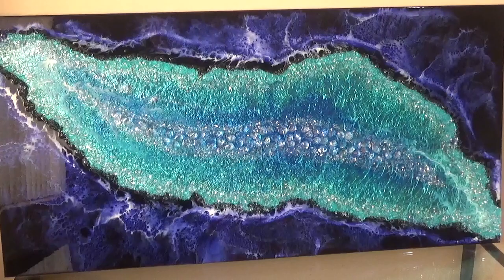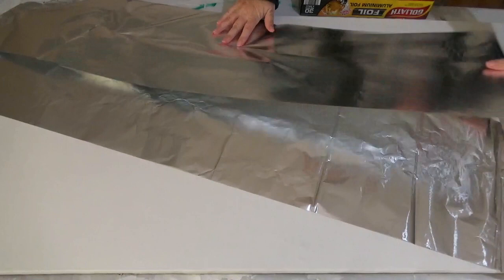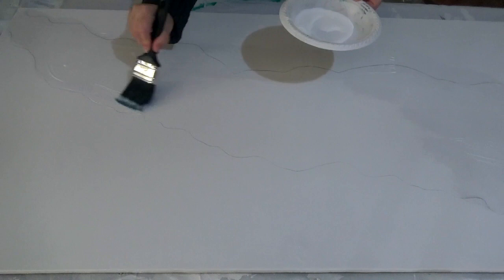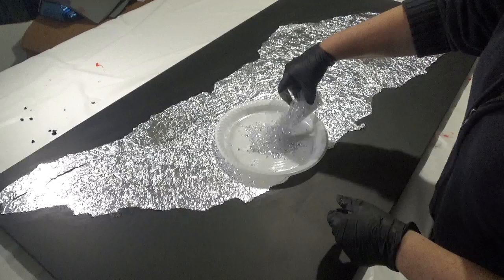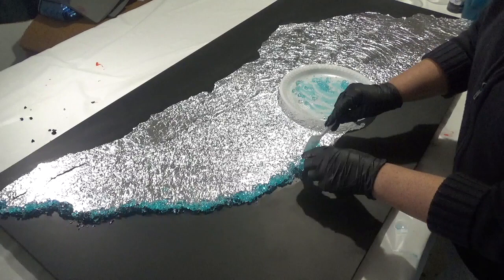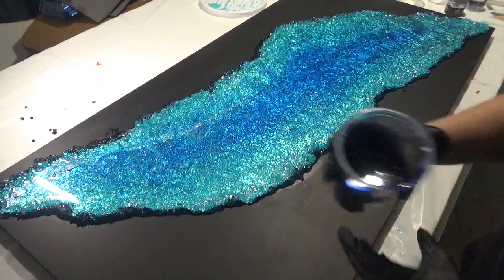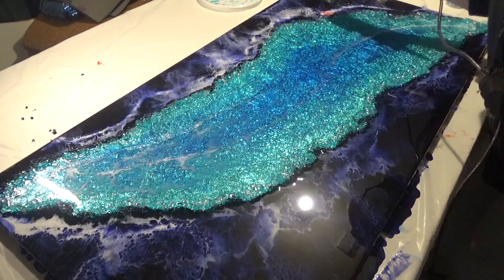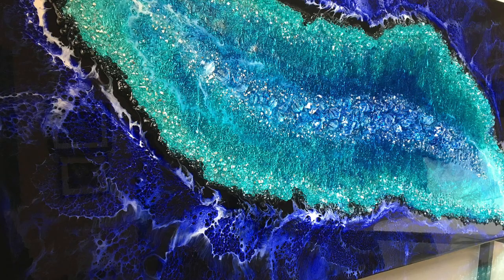Create Great Resin Effects using Aluminium Foil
For this project, I used foil for the centre and created a barrier of acrylic diamonds to keep the different colours from clashing.
Using foil adds an extra dimension and shine to the piece. I highly recommend giving this a go. You will be satisfied with the results.

For this project, I used:
• MDFBoard 120 x 60 cm
• White Wood Primer
• Black Acrylic Paint for the base colour
• Aluminium Foil
• Acrylic Shapes - US - UK - AU
• Crushed Glass from Ikea (alternative product - US - UK
• India Ink - US - UK - AU
• Colour Obsession Pigment Paste - Stormy Seas (Dark Blue)

This video has sparked your creativity and inspired you to create your own Epoxy Resin Beach Art.